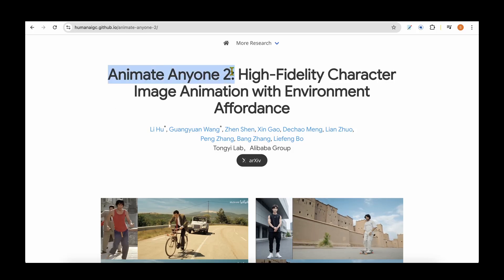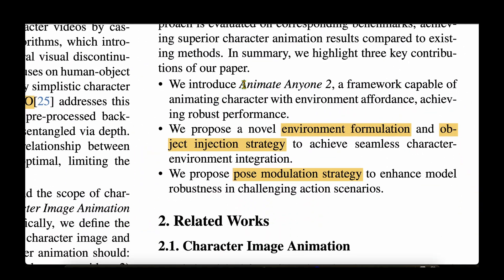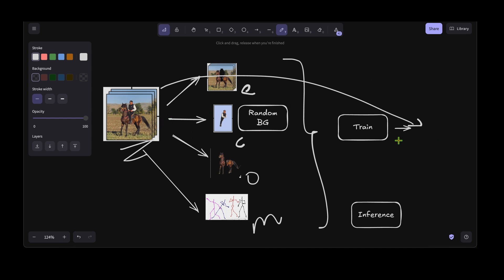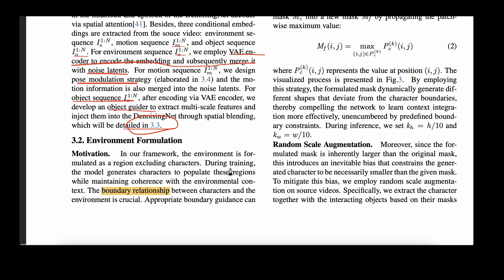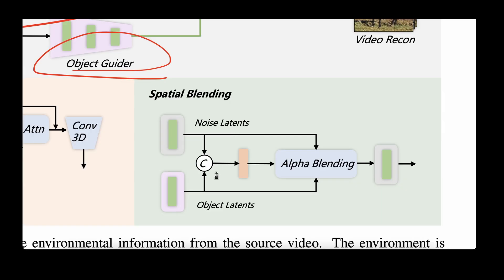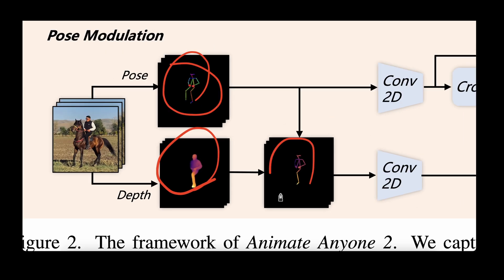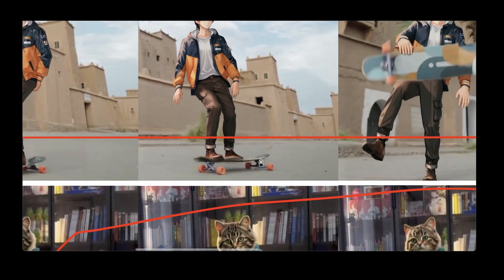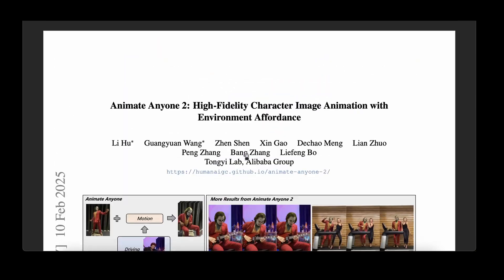Animate Anyone 2 from Alibaba | Paper Explained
Alibaba has just introduced Animate Anyone 2. It follows the previous work which was Animate Anyone which was released sometime around June 2024. The results of this work takes motion animation to the next level. It animates a given person seamlessly in quite challenging environments. The results are quite realistic.
So this video dives deeper into Animate Anyone 2 and looks into the method, training approach, and results.

⌚️ ⌚️ ⌚️ TIMESTAMPS ⌚️ ⌚️ ⌚️
0:00 - Intro
1:29 - Limitations of current methods
2:23 - contributions
3:20 - Overview of the Framework
5:18 - Neural Network
6:43 - Environment Formulation
8:46 - Object Injection
10:08 - Spatial Blending
10:51 - Pose Modulation
13:04 - Implementation
13:28 - Results